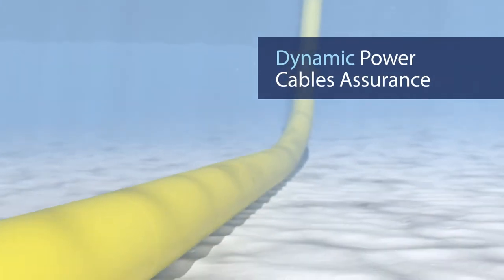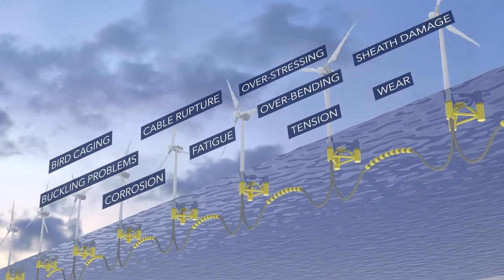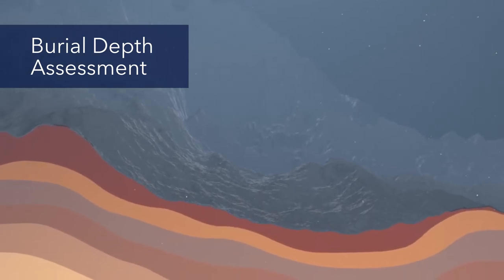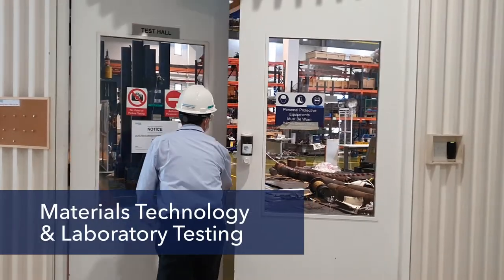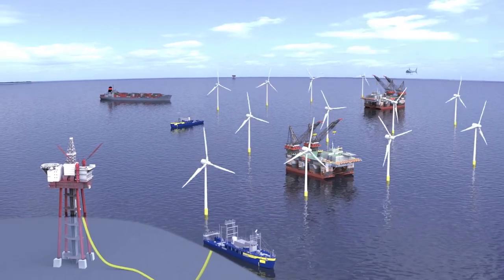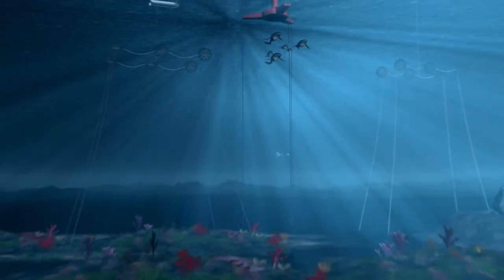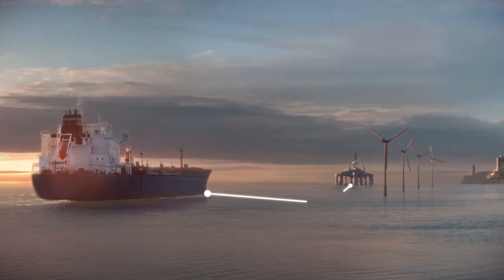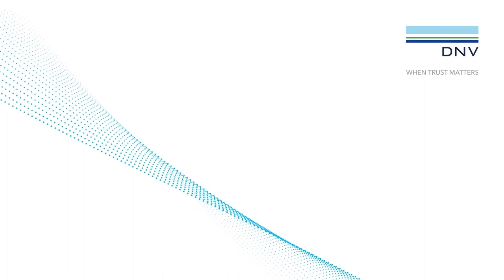Dynamic Power Cable Assurance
Ensuring floating offshore wind farms have safe and reliable electrical connections

Offshore wind is dramatically changing the energy landscape, providing the need for high-voltage, subsea power transmission systems. As offshore wind investments are still in their relatively early stages, our dynamic power cables assurance service offering is particularly relevant to offshore wind developers and subsea cable OEMs. It will ensure that in the coming years of intense renewables build-up, new offshore wind farms will be fitted with safe, reliable and cost-effective electrical connections.

DNV’s dynamic power cables assurance service involves design review, modelling and testing cable loads and mechanical stress in highly-dynamic water conditions and assessing a cable’s mechanical properties, strength and fatigue life.